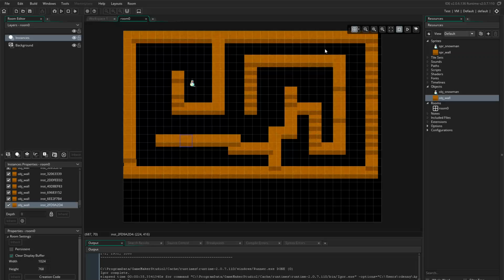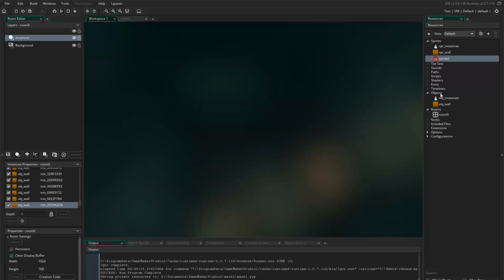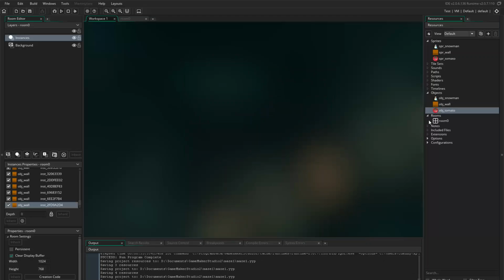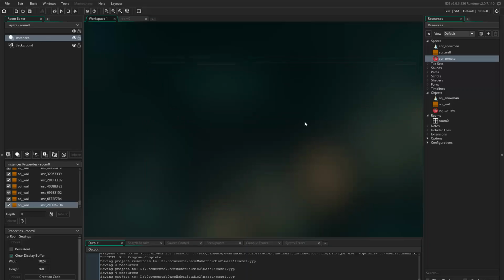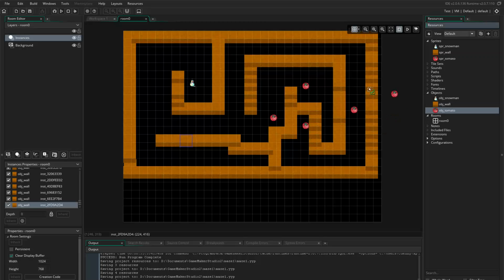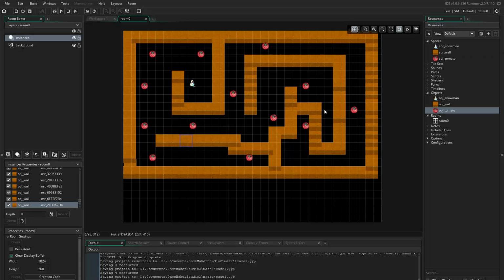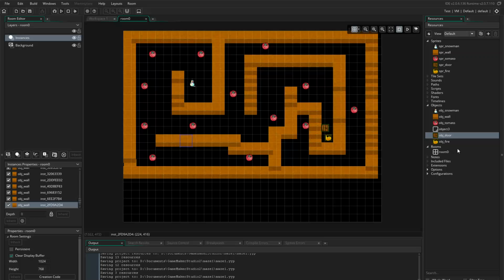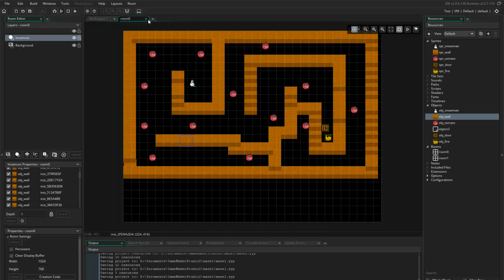adding objects and making them disappear GameMaker studio 2